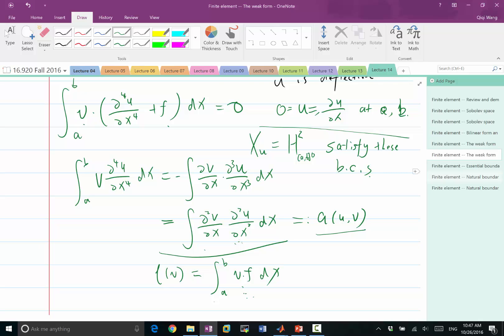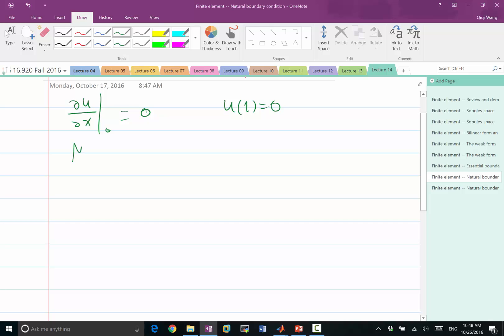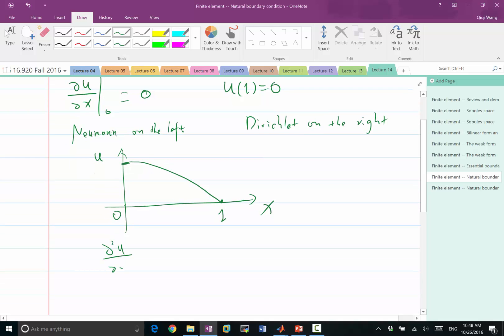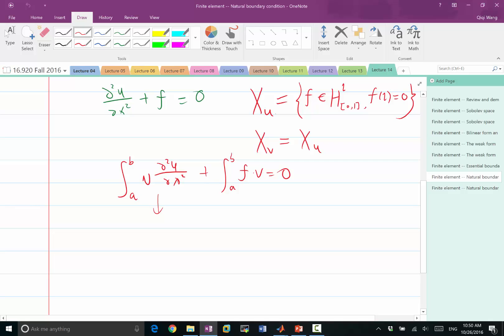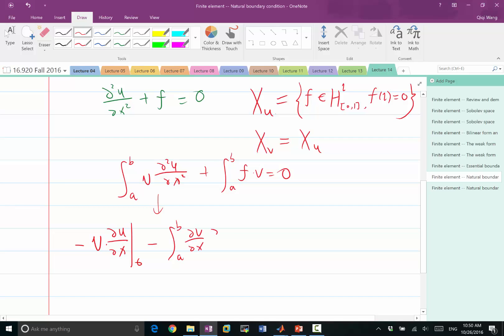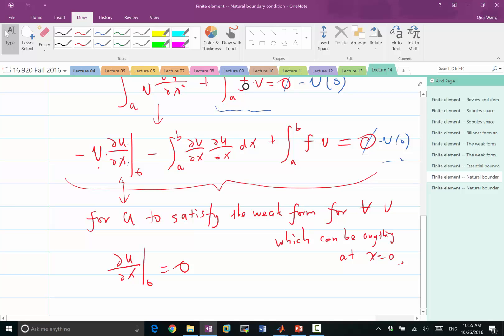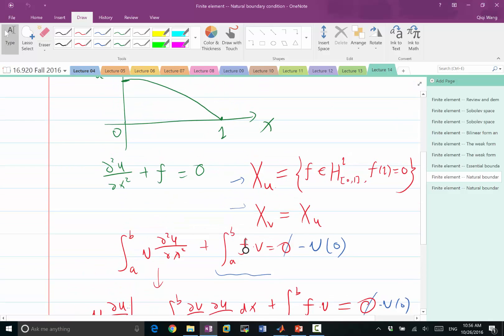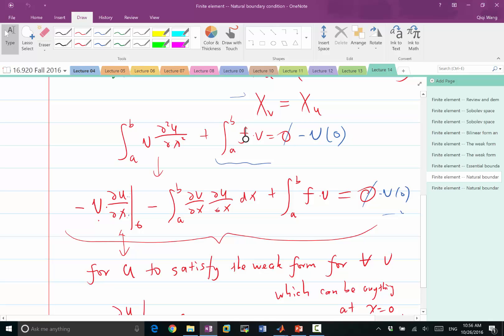Lecture 14 Part 8: Natural boundary conditions